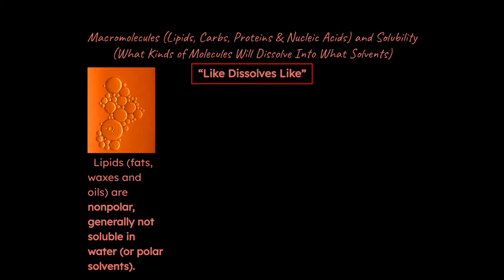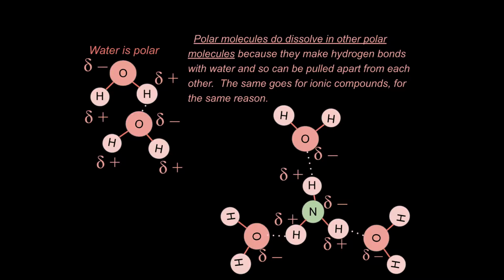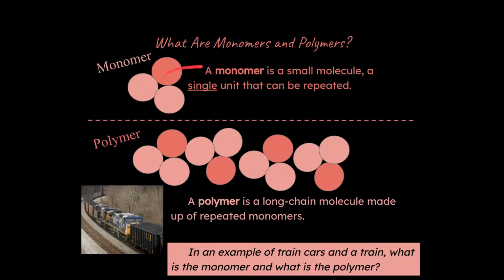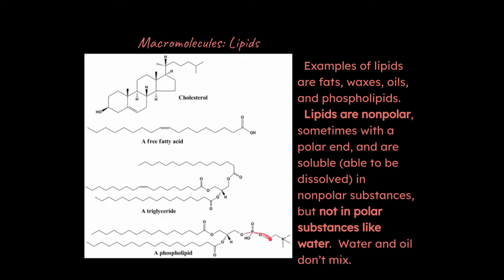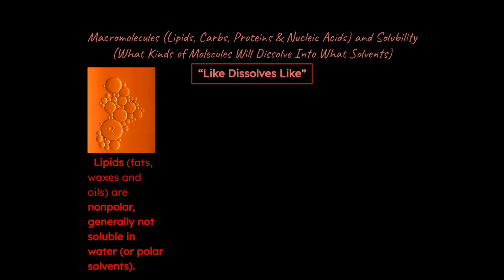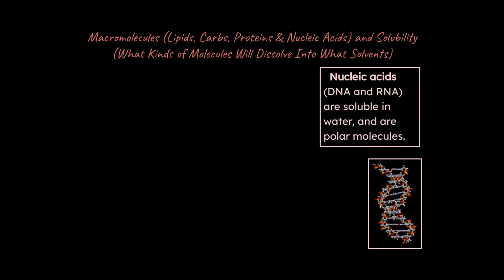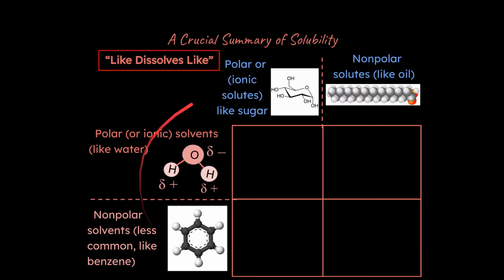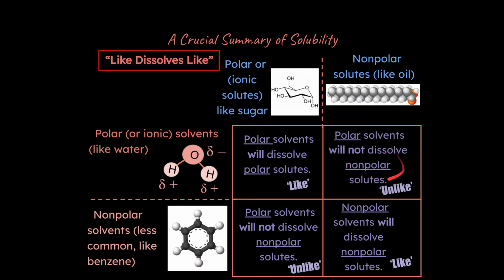Macromolecules (Lipids, Proteins, Carbs & Nucleic Acids) & Solubility: 'Like Dissolves Like' (Bio)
This lesson is about macromolecules, also called biomolecules, and whether or not they will dissolve in different substances: polar or nonpolar solvents.  I also explain the background material you'll need to know to understand this, including what polar or nonpolar means, and reminders about what solutes, solvents and solutions are.  I also briefly explain the chemical foundations of important biological concept of how a phospholipid bilayer self assembles, and what the phrase 'like dissolves like' means.

  If you want to learn more of the basics of Chemistry, you can do so with this playlist here: